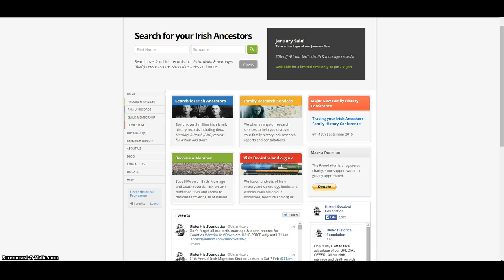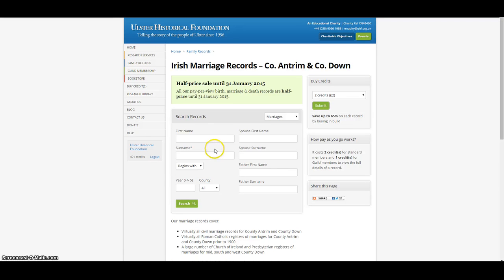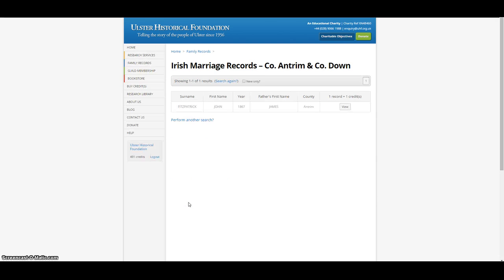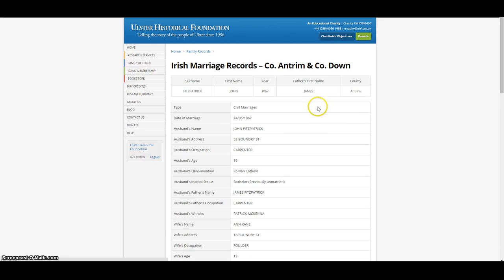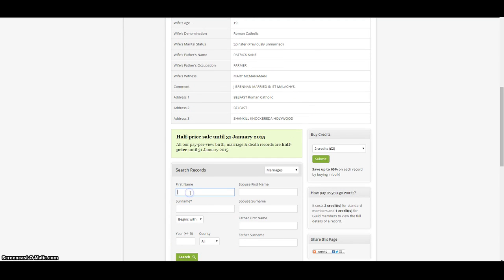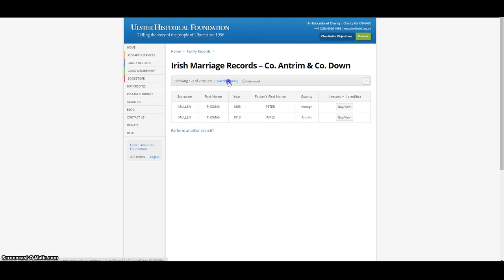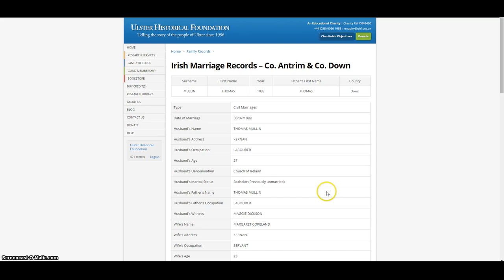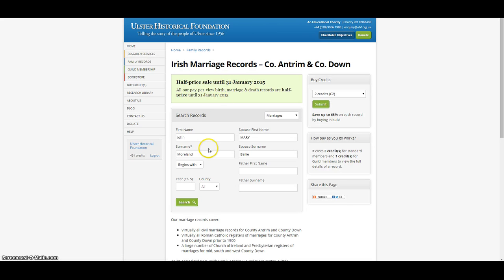Video 1 - Helpful Advice on searching our marriage records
The first of our Instructional videos, you will be shown how to search our online databases for particular records as well as learning some helpful tips along the way!